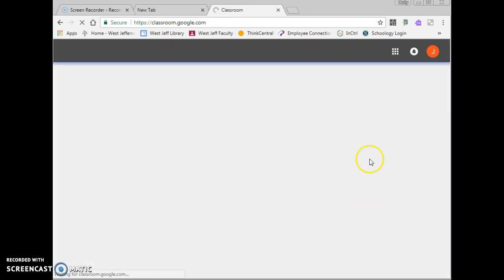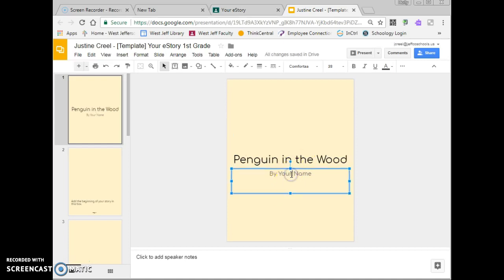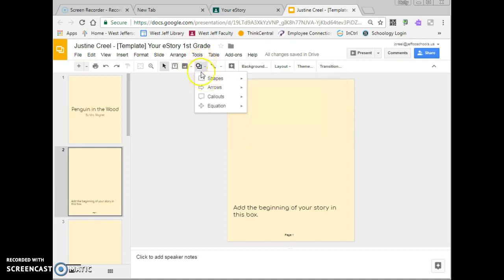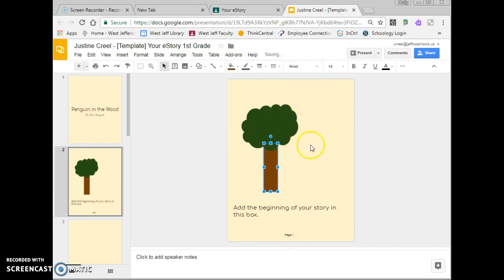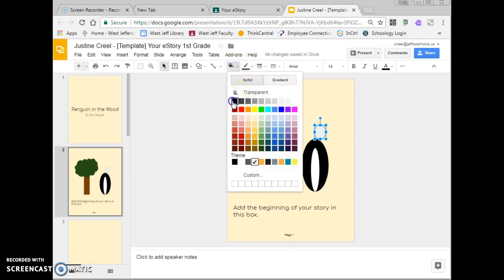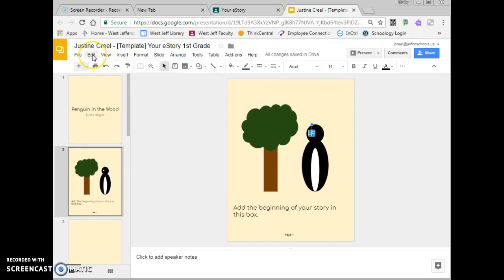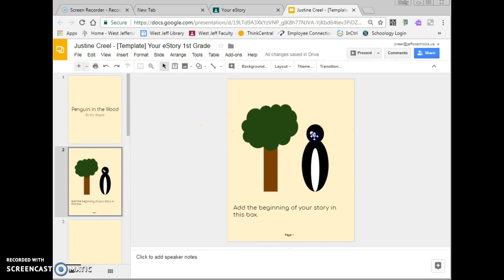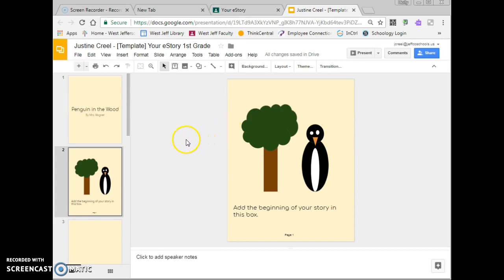First Grade Illustrate eStory